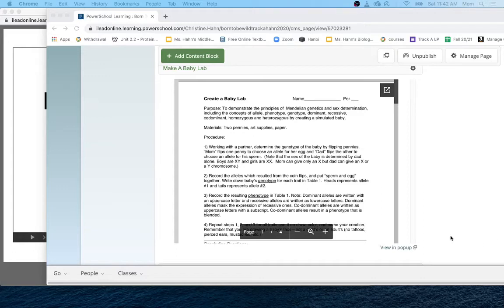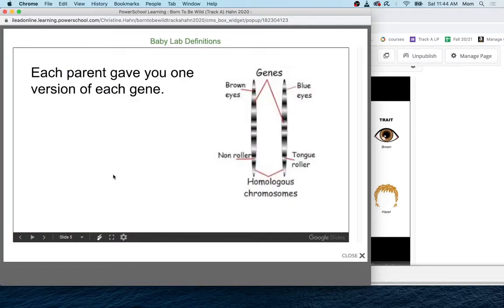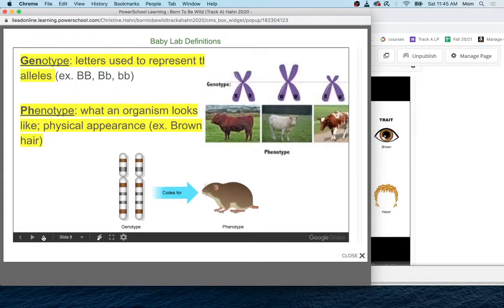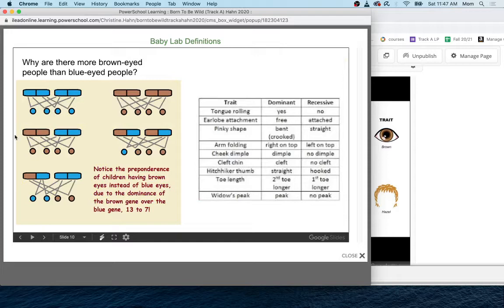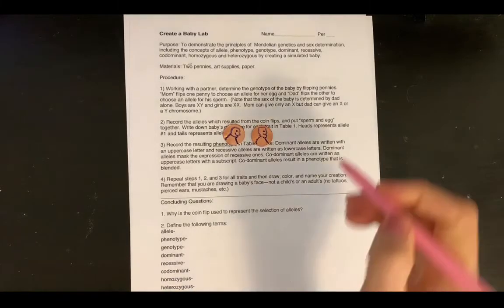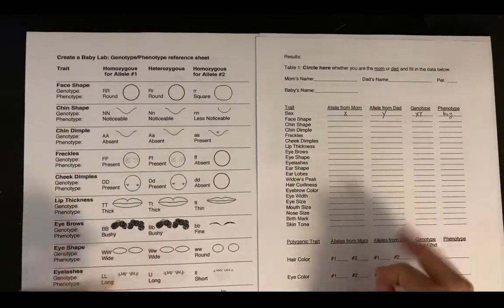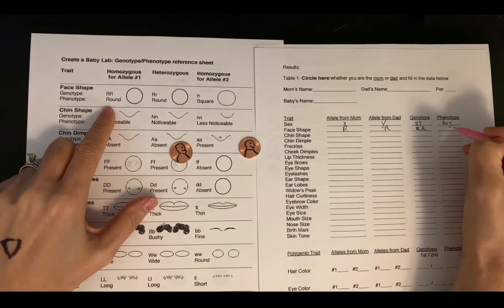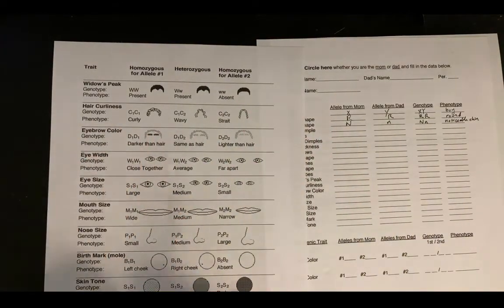Baby Lab Instructions and Definitions